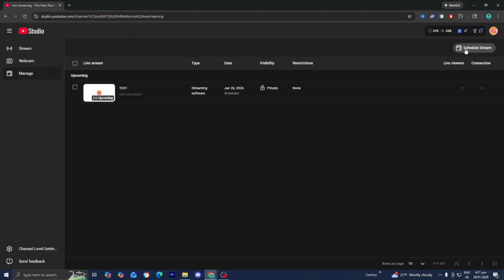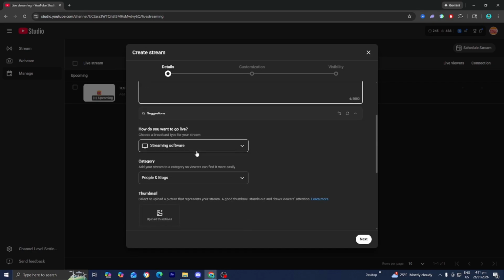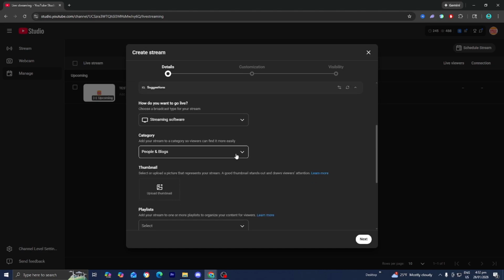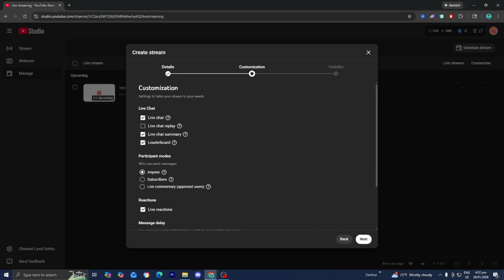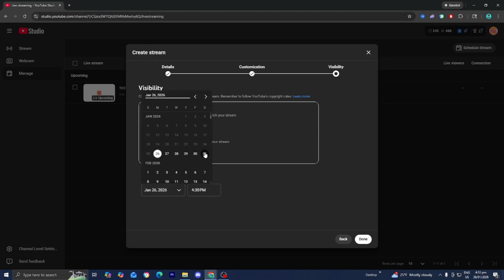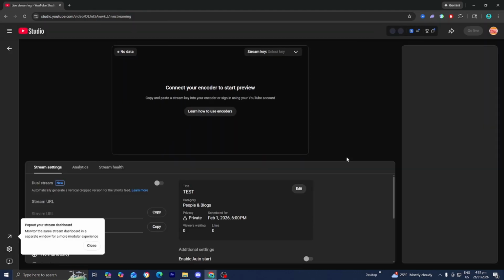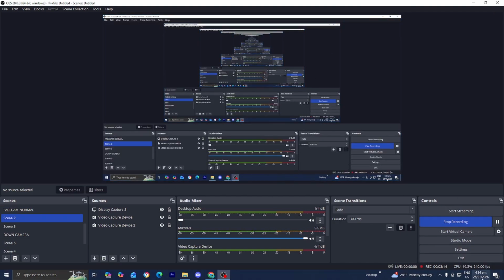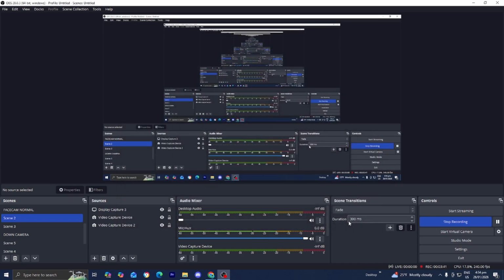How To Schedule YouTube Live Stream 2026! - Tutorial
In this quick YouTube tutorial, I’ll show you how to schedule a YouTube Live Stream in 2026 step-by-step. Scheduling your livestream allows you to notify viewers early, boost engagement, and make your livestream easier to find on YouTube search and recommendations.